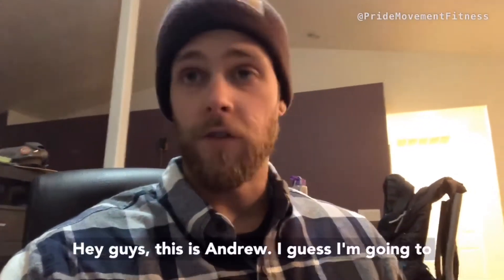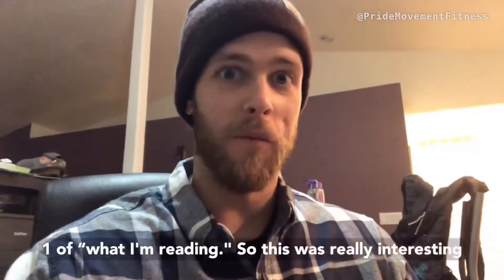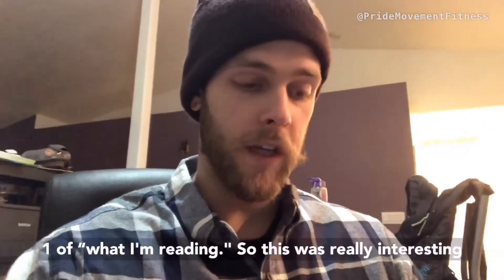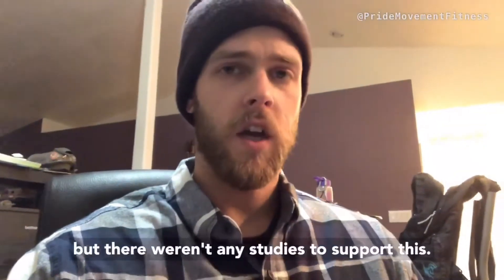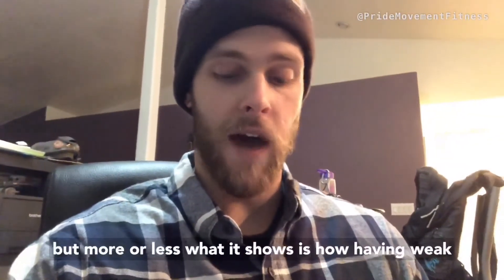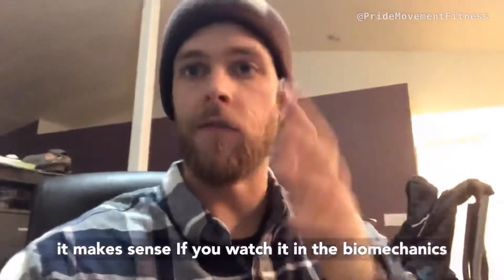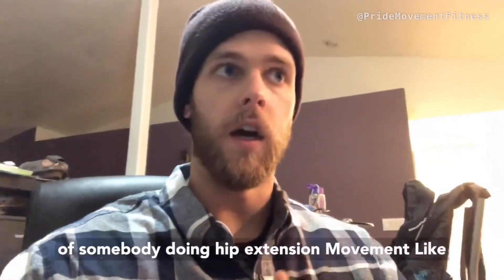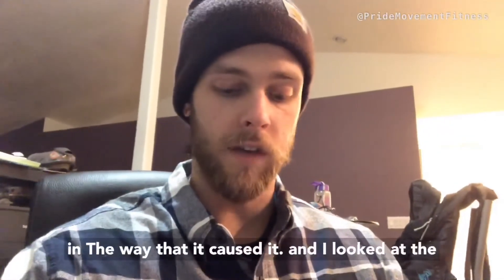What I'm Reading Ep 1: Small Butt, Hurt Knees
Ever wonder why you only feel your quads?
When your glutes aren’t active enough (sleepy butt syndrome) your hamstrings take over.
That’s nice of them but... that just makes them get more tight.
Which pulls against the knee and fights with the quad.
Which the quads have to balance out (this is called a force couple relationship)
Which makes your hamstring pull even harder.
You ever hear about feedback loops? That’s what this is. -
It becomes a viscous cycle that make your knees hurt (or tears your patella) -
It keeps your ass small
And it makes it harder to fix this in the long term
So here’s the deal. If you DONT feel your glutes when you squat, or your knees hurt, share this to your story, tag me, and I will DM you a solution. -